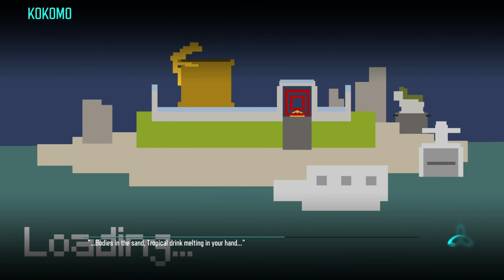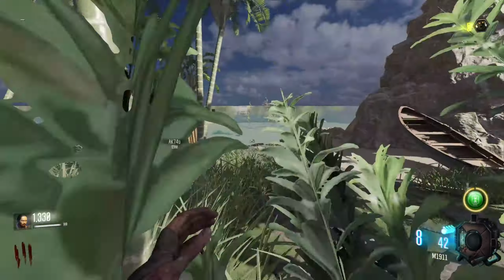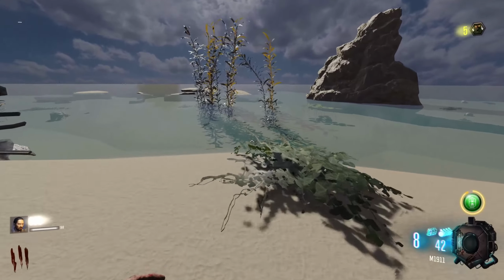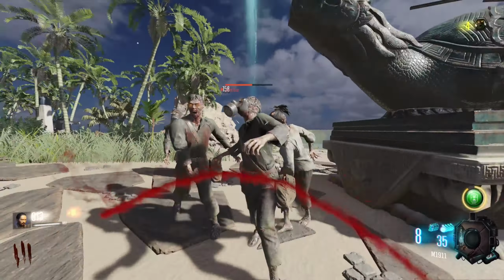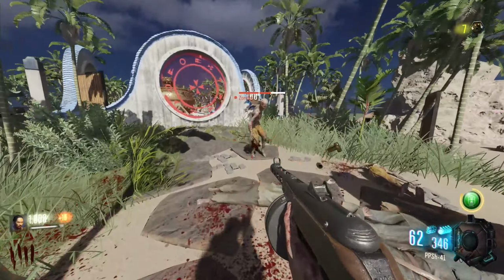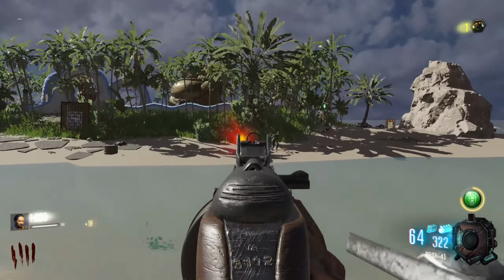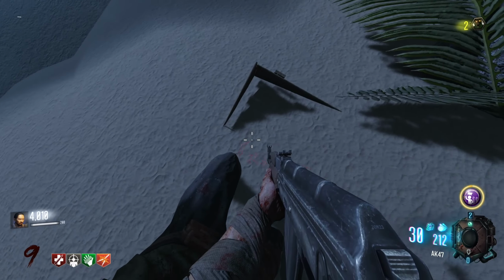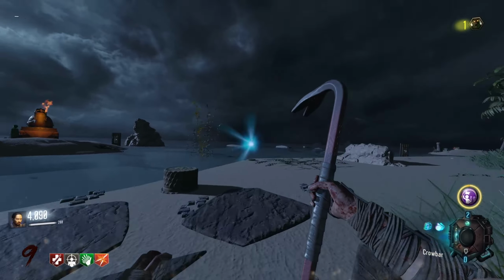KOKOMO BO3 Customs!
"...Bodies in the sand, Tropical drink melting in your hand..."